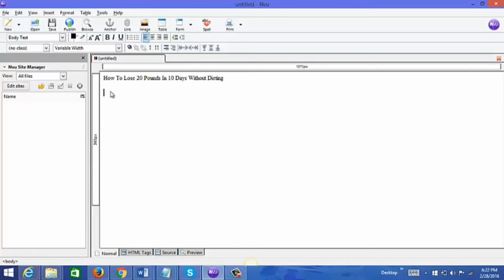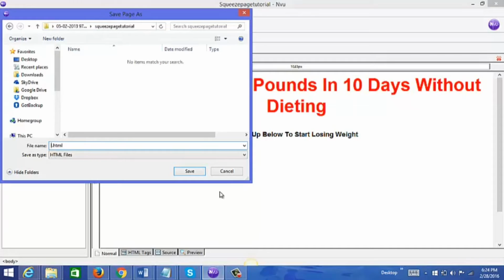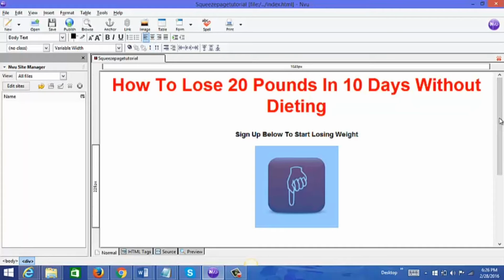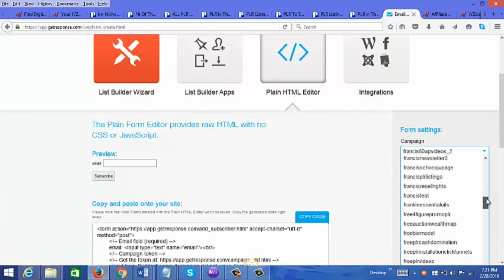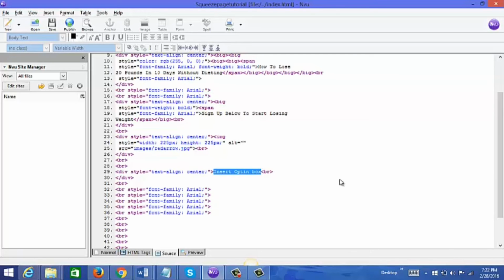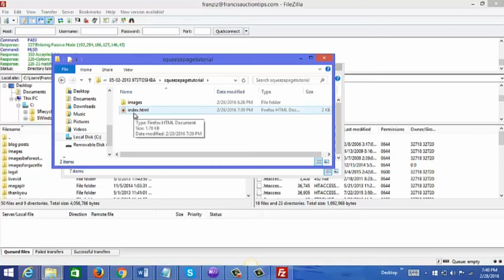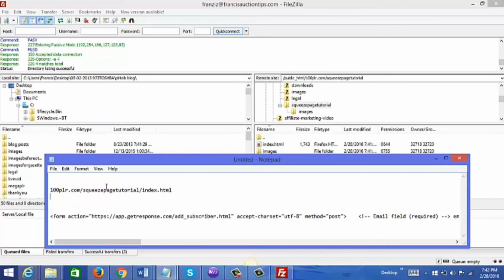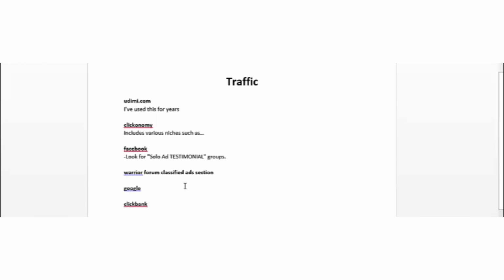Passive Income With CPA Profits|CPA Marketing free Traffic Method 2022 | CPA Marketing for Beginners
Passive Income With CPA Profits On Demand. CPA Marketing for Beginners. CPA Profits On Demand- What is this??, Learn in this 100 Free Video Course and earn 70K in one year.
CPA profit
cpa marketing
cpa marketing course
cpa marketing google ads
cpagrip
cpa marketing free traffic method 2022
cpalead live earning
cpalead payment proof
cpalead payment method
cpalead earnings
cpalead withdrawal
cpalead earnings not showing
cpalead content locker tutorial
how to create cpalead account
cpalead tax form
cpalead free traffic
cpalead account create
cpalead account create 2022
cpalead earning tricks
cpalead landing page
cpalead login
cpalead free traffic
cpa services cpa sites for beginners
what is cpa marketing
cpa marketing traffic sources
cpa marketing india
cpalead payment proof
cpalead live earning